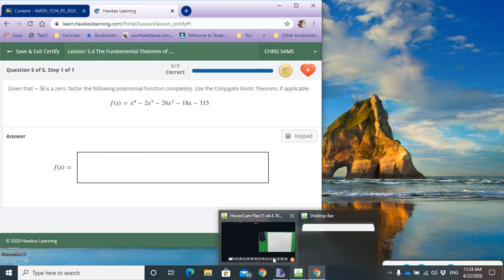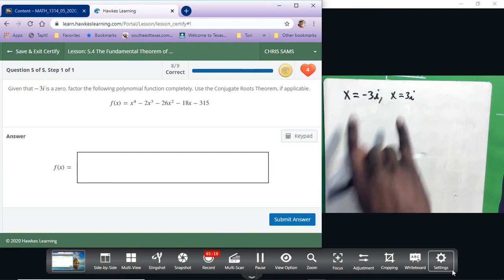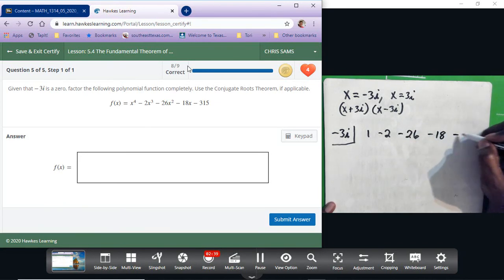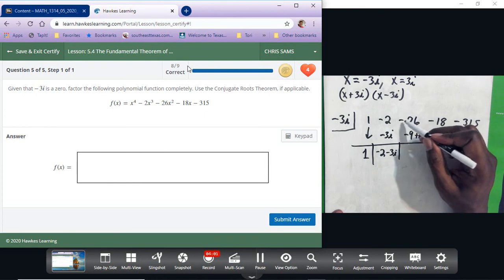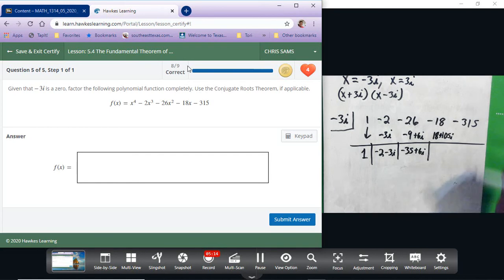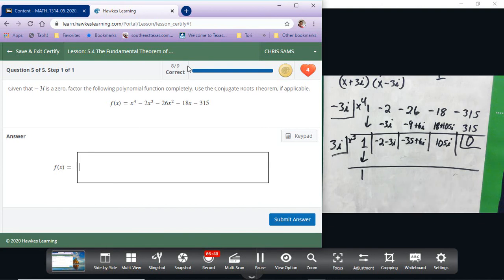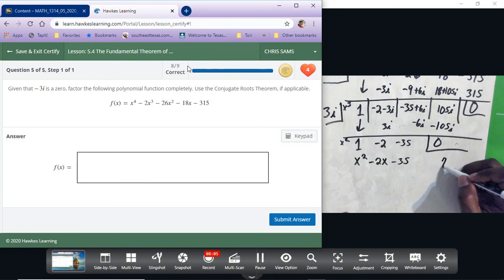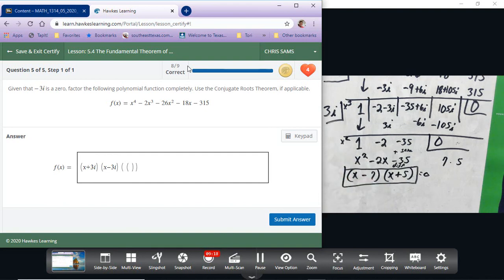College Alg 5 4 5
College Alg 5.4 Fundamental Theorem of Algebra